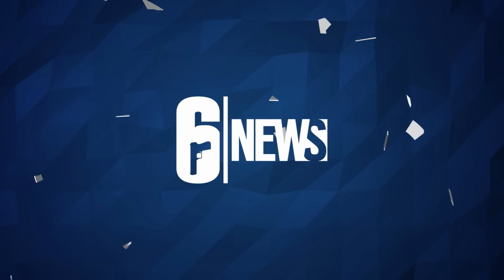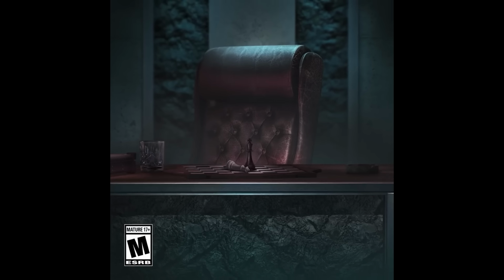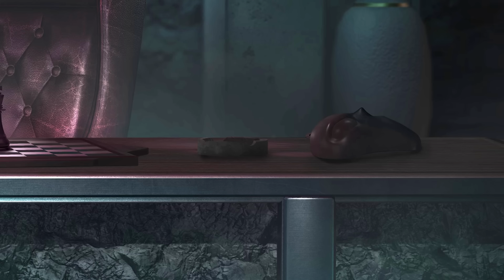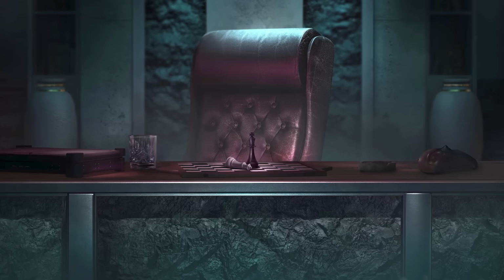New Map, Lair - 6News - Rainbow Six Siege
► Ubisoft store use code: COREROSS